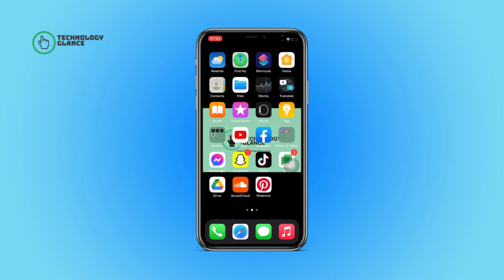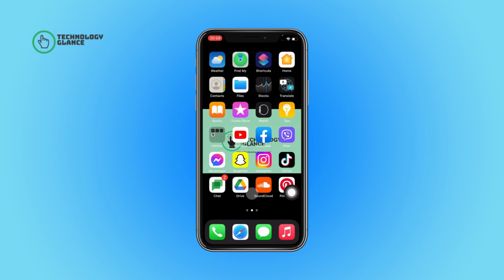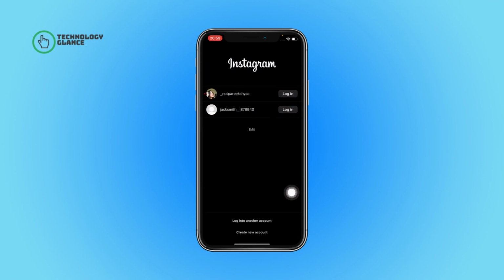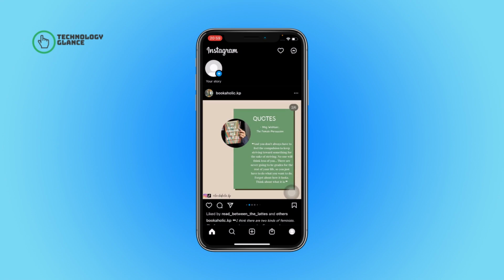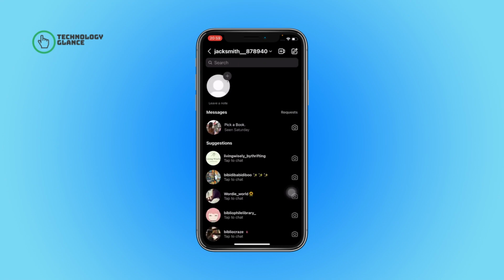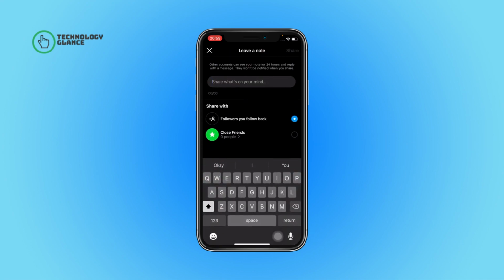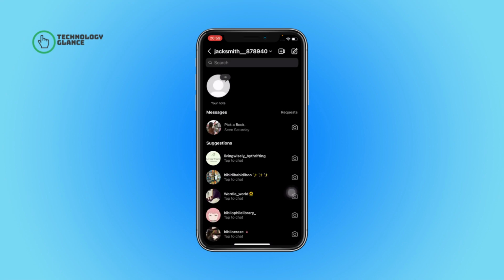How To Create A Note On Instagram | Technologyglance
Are you looking to take your Instagram game to the next level? One of the newest features on Instagram is the ability to create a note on Instagram. Not only does this allow for more creative expression, but it also provides a space for you to share important information with your followers, such as links to your website or upcoming events.

In this tutorial, we will walk you through the step-by-step process of creating a note on your Instagram profile, so you can start utilizing this powerful new tool to its fullest potential.
So, watch the video and learn how to create a note on Instagram today!